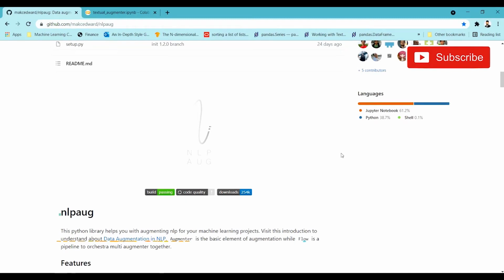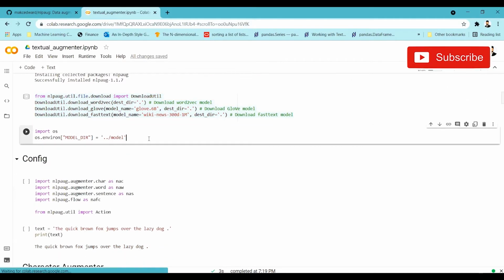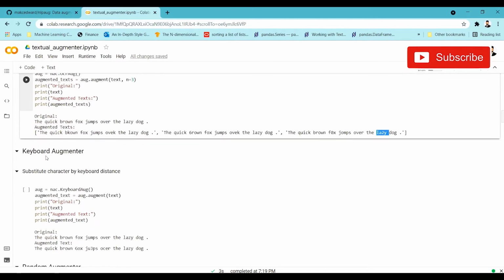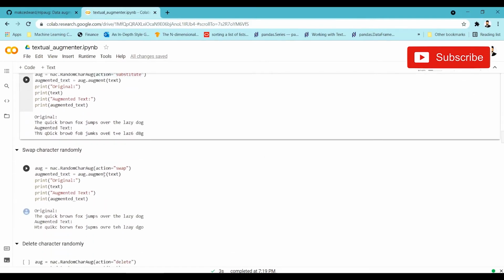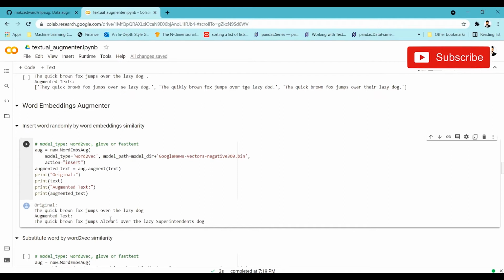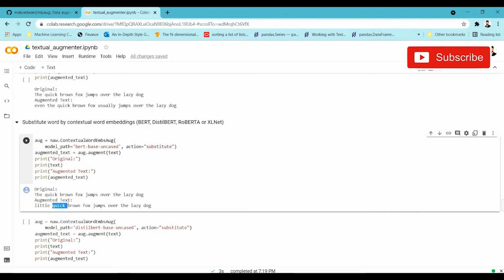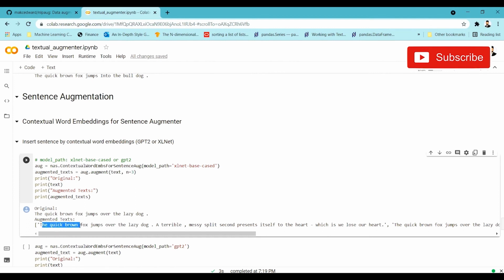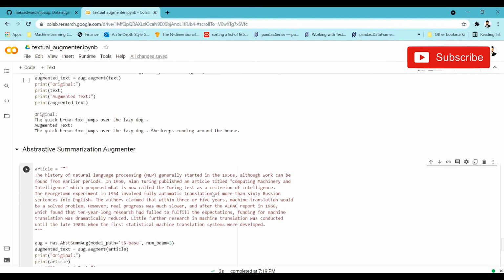Text data Augmentation | Data Science | NLP | ML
Video demonstrate about the text data agumentation using NLPAug.